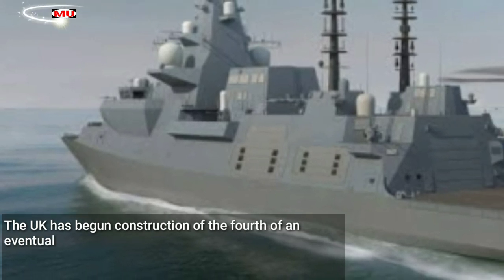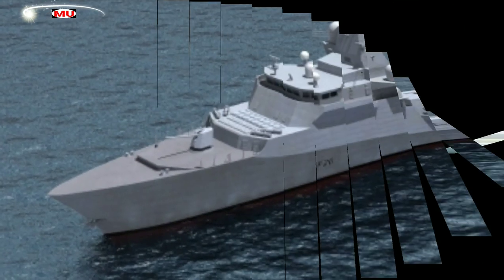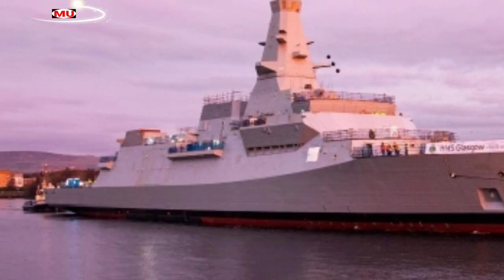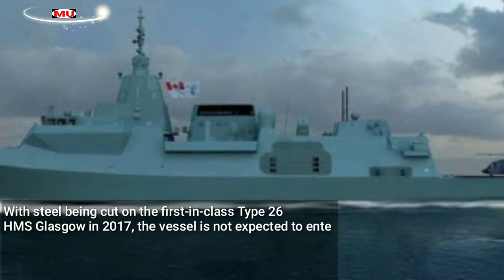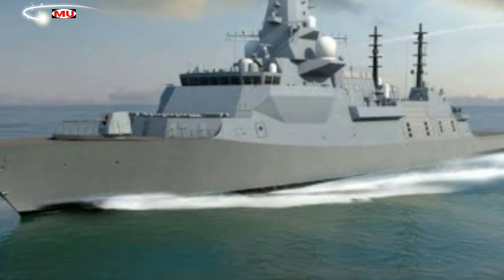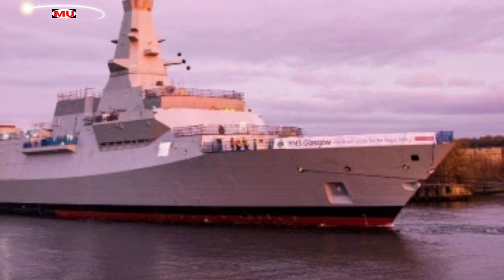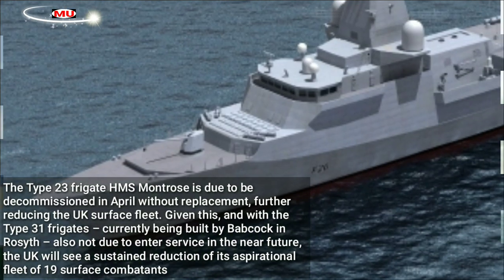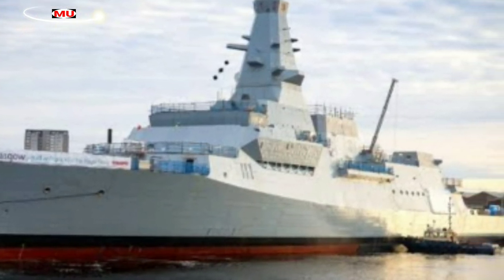UK has begun construction of the 4th Type 26 frigates for the Royal Navy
The start of construction on the second batch of Type 26 frigates for the Royal Navy is intended to mark a new stage in speeding up the delivery process.